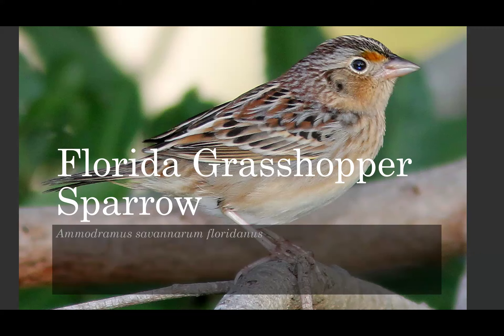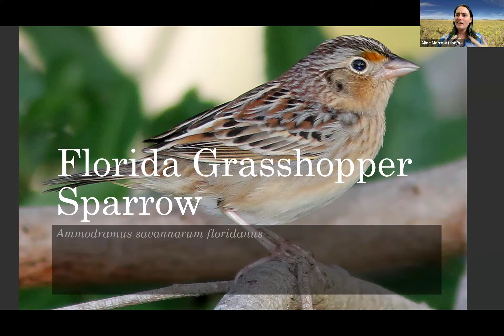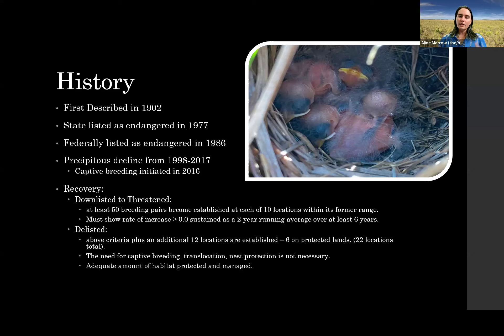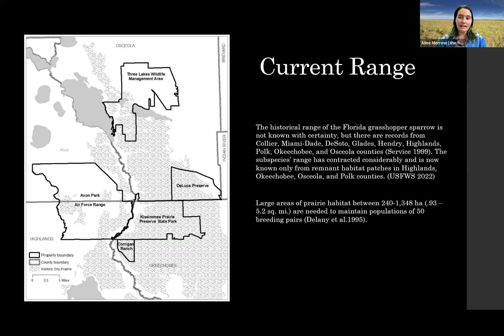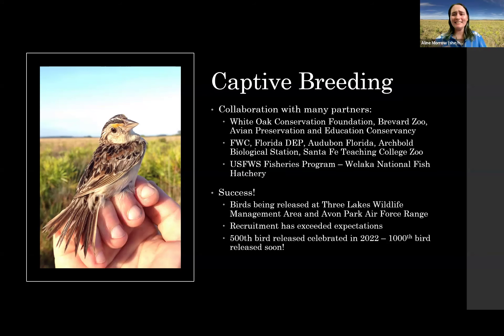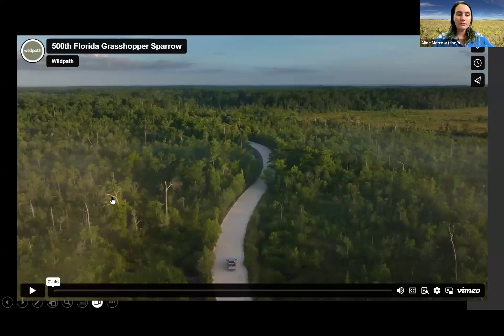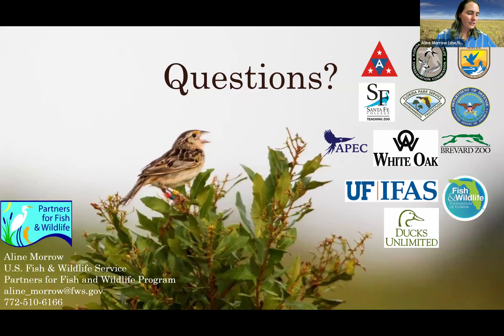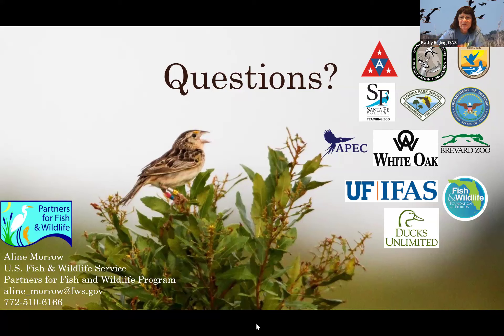Florida Grasshopper Sparrow by Aline Morrow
The Florida Grasshopper Sparrow is one of America’s most imperiled birds. A sparrow subspecies found only in Florida’s dry prairie, it was listed as federally endangered in 1986 after a population decline of about 90 percent. Even with federal protections, the sparrow’s alarming decline continues today.
Florida's dry prairie, a flat, treeless grassland interspersed with palmetto islands and dwarf oaks has been largely converted to ranchlands. Despite being called dry, this prairie often floods during the wet season from May to October. More than 20 bird species rely on habitat in and near the dry prairie, including Burrowing Owls, Sandhill Cranes, and Eastern Meadowlarks.
Aline Morrow, Private Lands Biologist for the U.S. Fish & Wildlife Service – Partners for Fish & Wildlife Program. Based in Avon Park,
Aline has been a biologist with the USFWS in Florida for seven years working on species such as the Florida bonneted bat, Northern crested caracara, Florida scrub jay, and the Florida grasshopper sparrow.
She currently works with private landowners who are interested in conservation and improving their native habitat for wildlife. Aline has a degree in Fish and Wildlife Management and a minor in Leadership from Oregon State University. She grew up in Oregon and spent two years of her career in Louisiana.